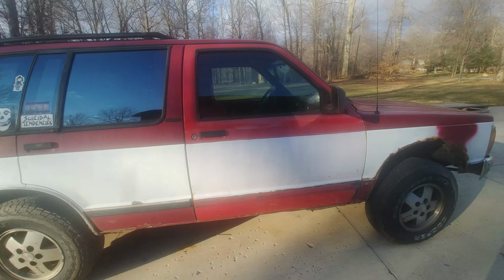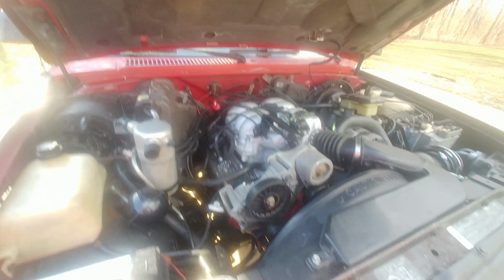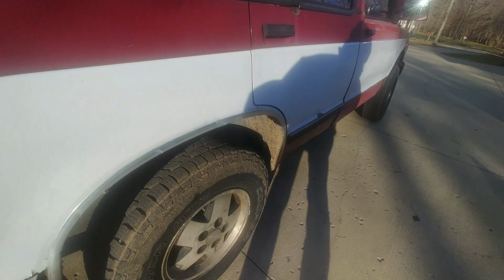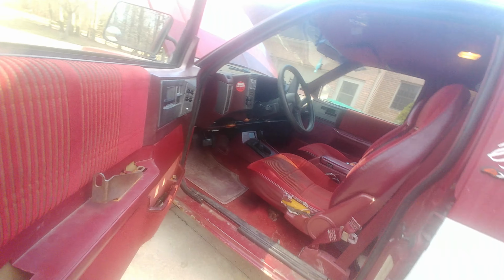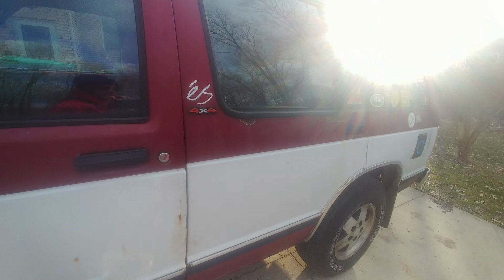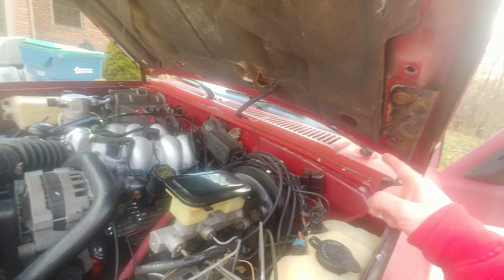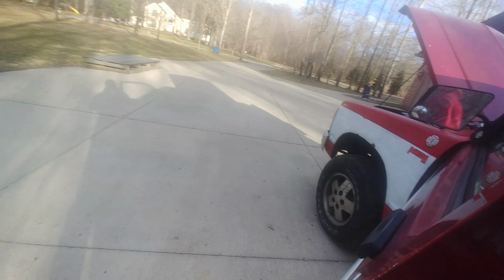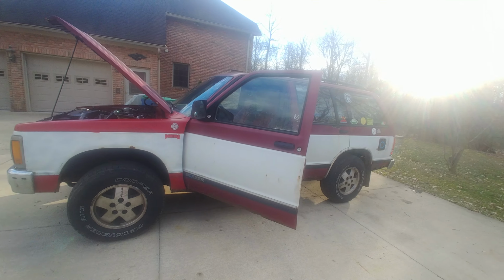The blazer runs again!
My 1992 blazer has come a long way. More plans for it in the future.